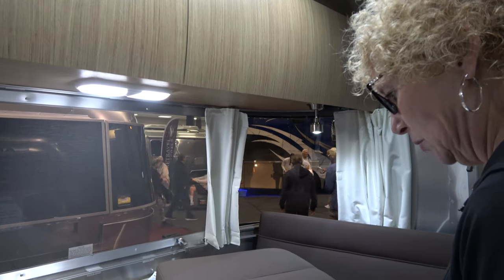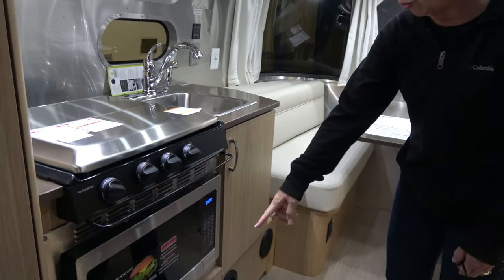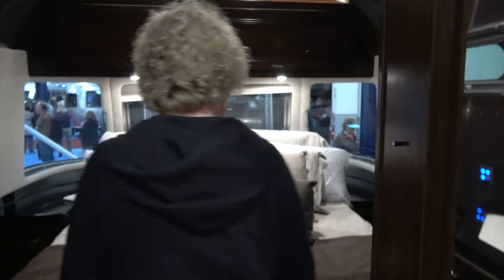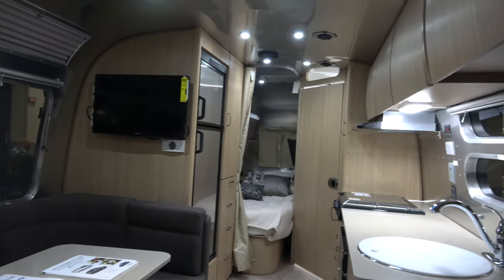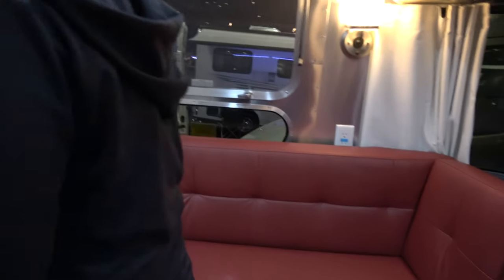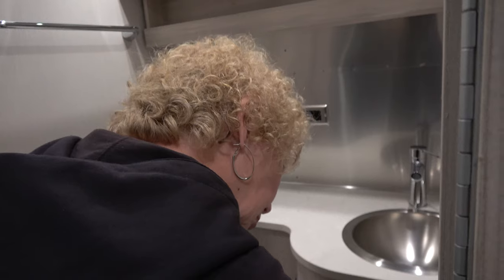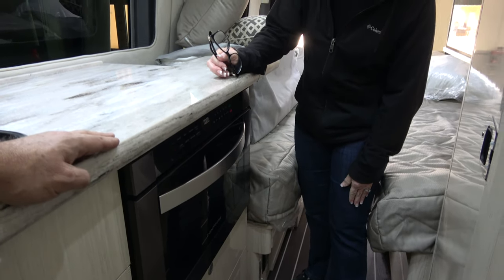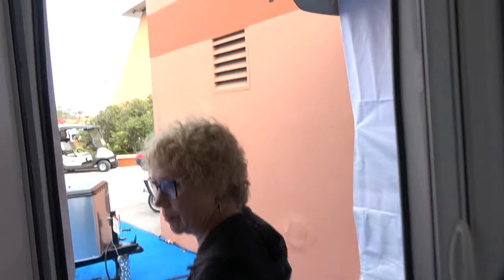Walk through 21 Airstreams at the 2019 Tampa Super RV SHOW | ZEPHYR TRAVELS - RV Lifestyle Video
In this weeks video we walkthrough 21 Airstreams at the Tampa Super RV Show.  You get to see all floor plans (except the Basecamp) and the following trim levels:
Classic
Globetrotter
Tommy Bahama
International Serenity
International Signature
Flying Cloud
Sport
Nest by Airstream

al Serenity
International Signature

RV:  2017 Airstream 28 Flying Cloud
Truck:  2015 Ford F150 Platinum 3.5 Ecoboost
Bikes: Rad Power Bikes Rad Mini
Kayaks: Hobie Oasis 14'

CAMERA GEAR